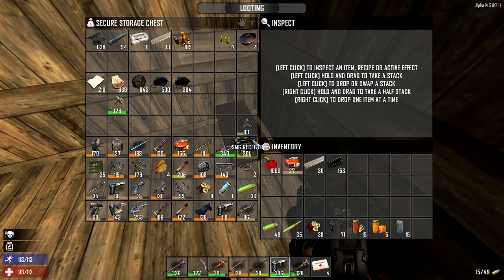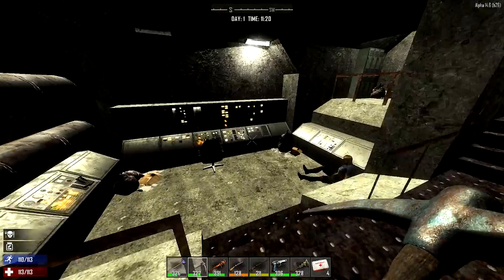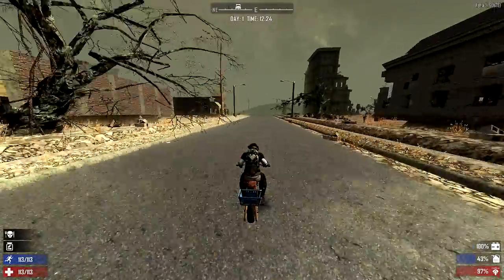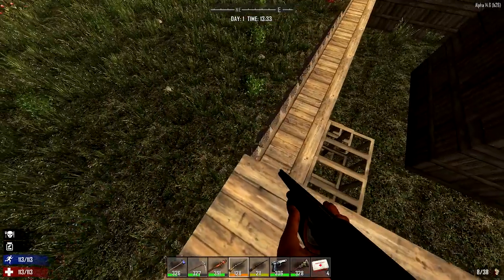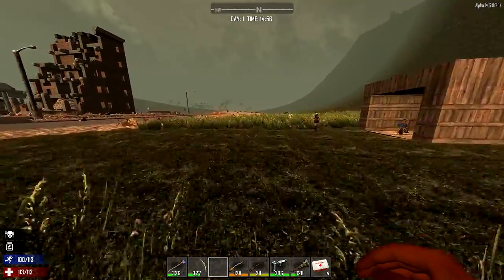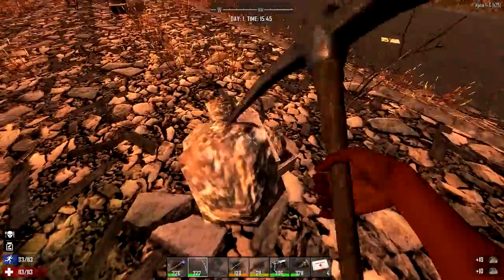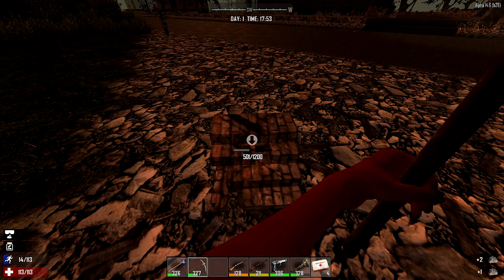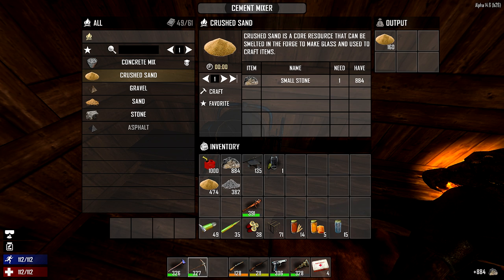BIG! ZOMBIE FORTRESS UPGRADE ★ 7 Days to Die (30)